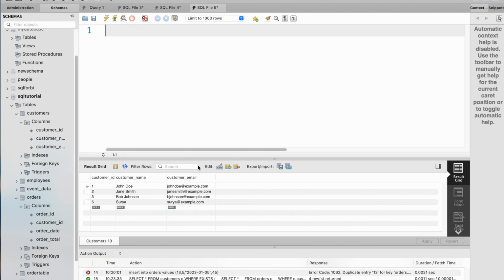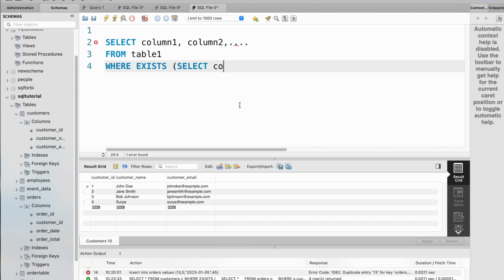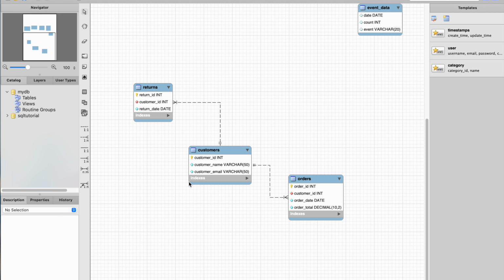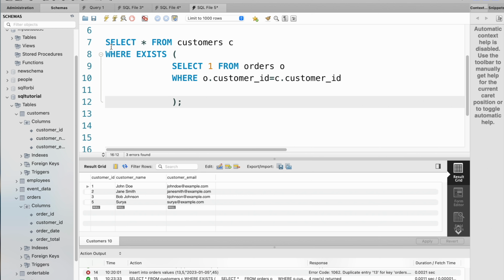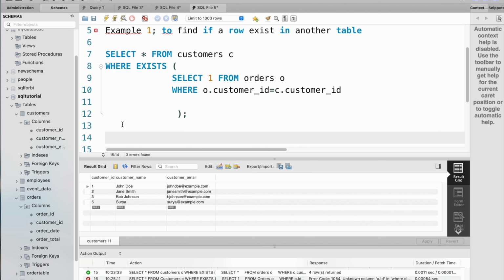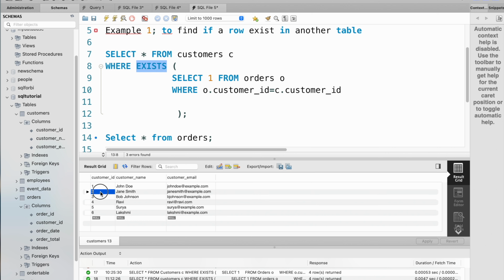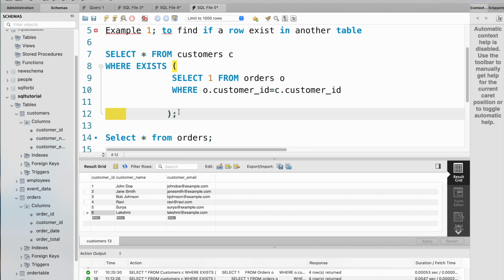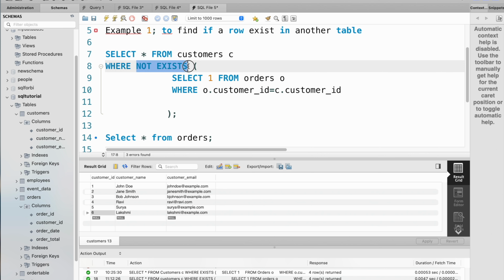SQL Tutorial - Understanding EXISTS keyword in SQL with examples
n this video, we will learn about the EXISTS keyword in SQL and its usage in subqueries. We will go through an example to demonstrate the Exists keyword.